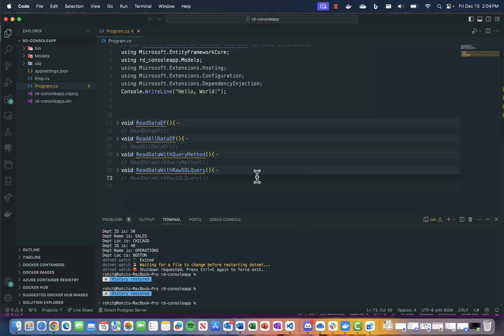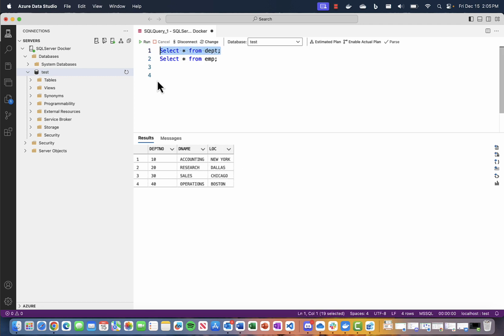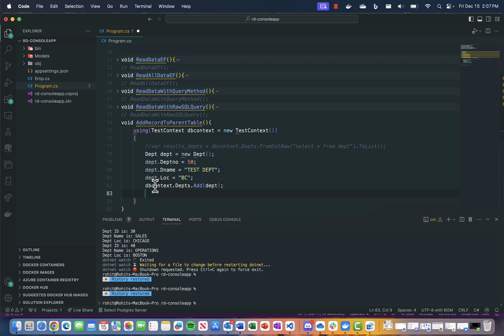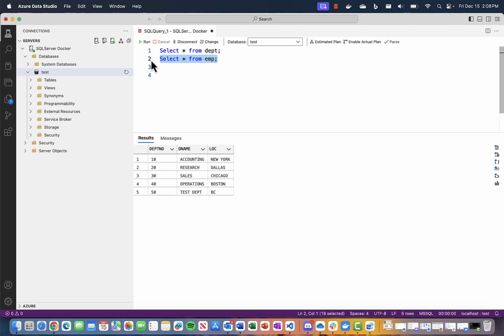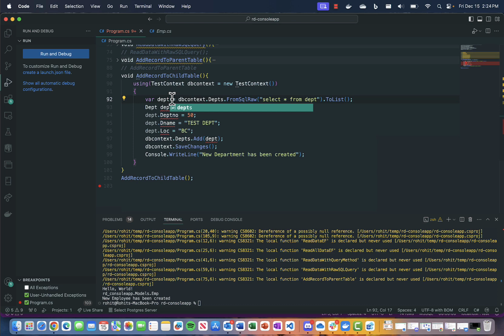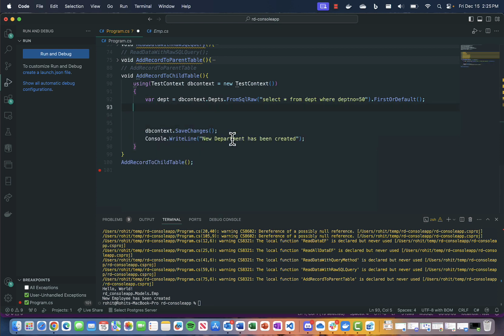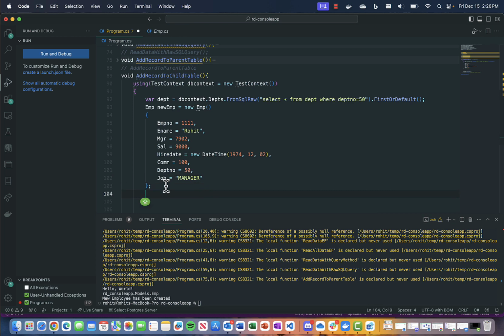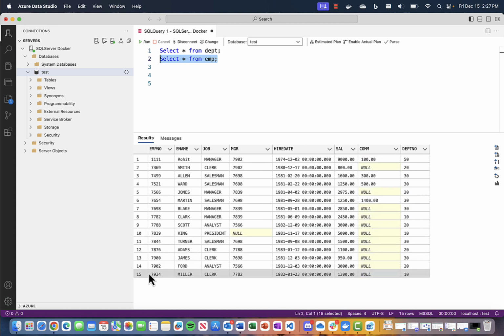NET on Apple Silicon - 7. Entity Framework Creating Records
This video shows how to create records in SQL Server Docker container with the help of Entity Framework Core on Apple Silicon.